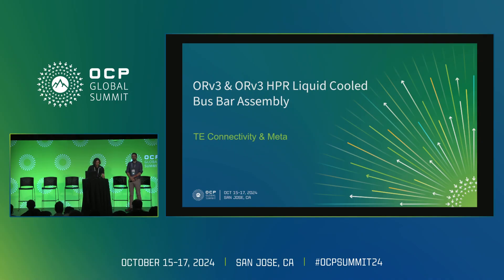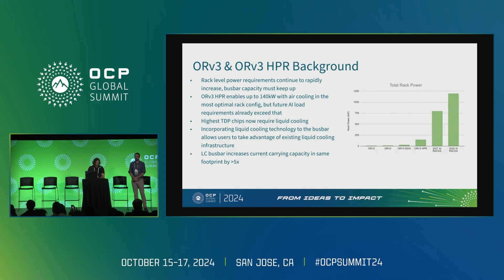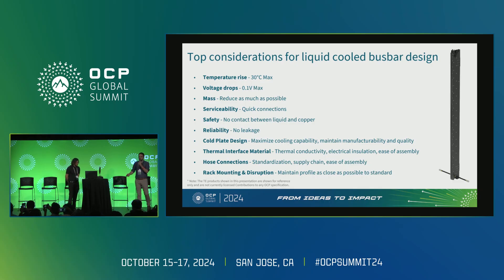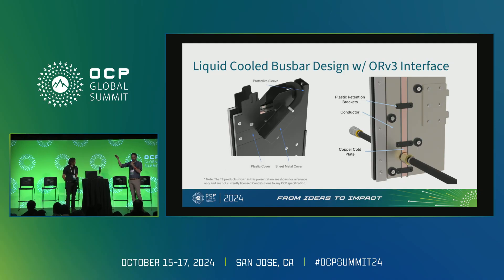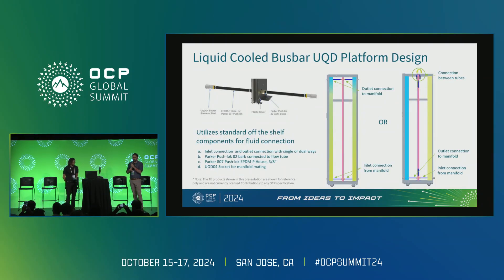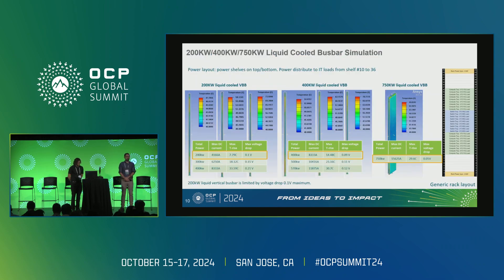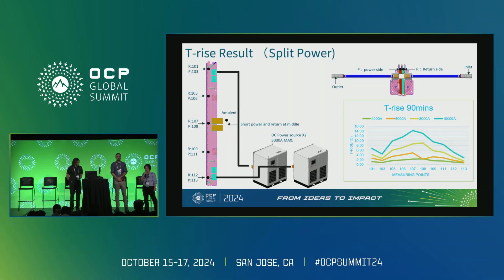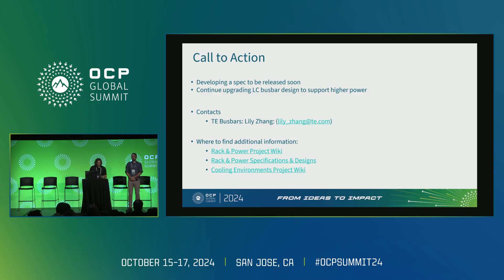Beyond ORv3 HPR Rack Vertical Busbar Next Gen Rack Busbar Enabling 200kW AI racks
"Hal Loket (System Architect) - Te Connectivity
Dmitriy Shapiro (Mechanical Engineer) - Meta
Lily Zhang (Product Manager) - Te Connectivity

The AI revolution is driving the need for higher rack power levels. Busbar performance is a key constraint the AI industry is facing in increasing per rack power capacity. Incorporating liquid cooling in busbars enables a 2-4x increase in busbar power carrying capacity compared to existing air cooled solutions.\nThe liquid cooled busbar design utilizes existing liquid cooling rack infrastructure- thus supporting the most demanding AI workloads and latest chip designs without increasing busbar footprint. TE & Meta will demonstrate a vertical busbar design proposal to achieve higher power capacity for next gen 200kW+ OCP AI platforms."